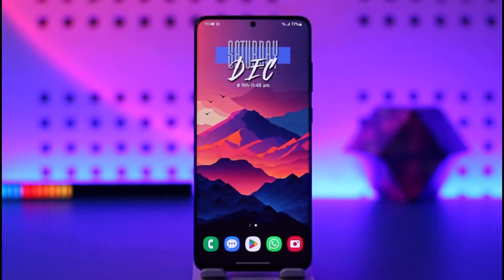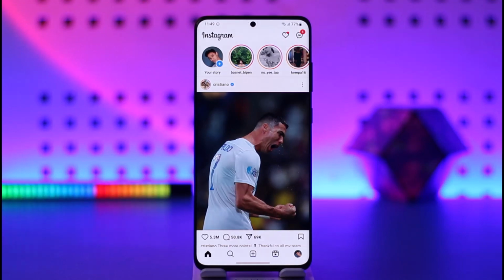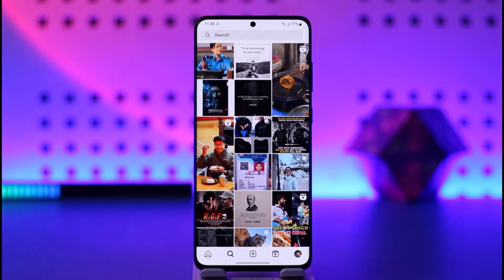How to View a Private Instagram Account - New Update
This video guides you through an easy step-by-step process to view a private Instagram account on the new update. So make sure to watch this video till the end.

~ Chapters:
0:00 Introduction
0:15 View a Private Instagram Account
1:12 Conclusion